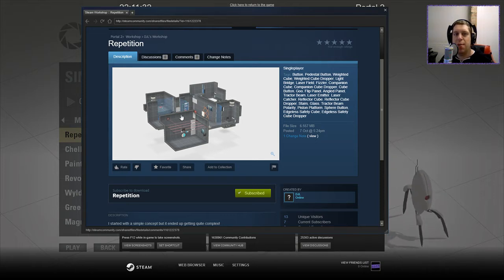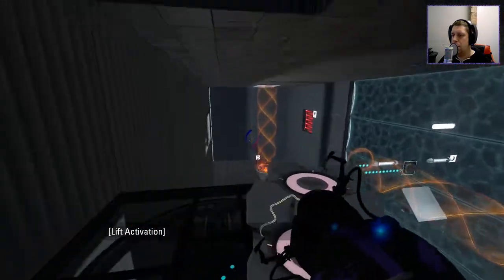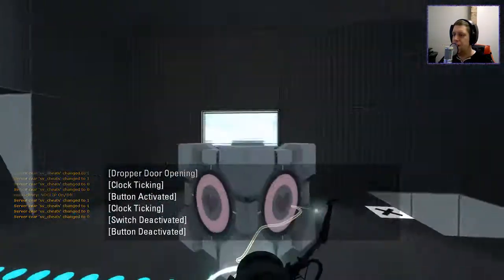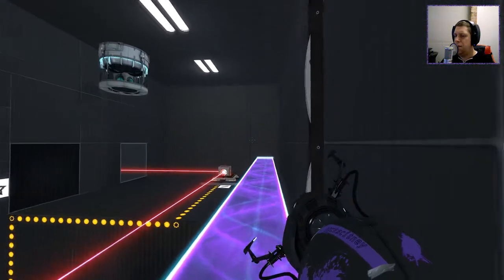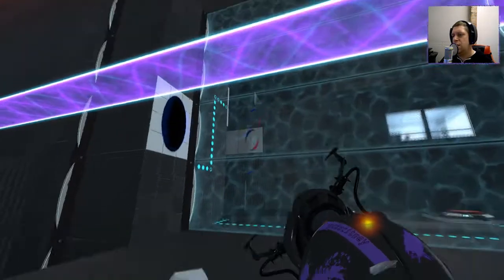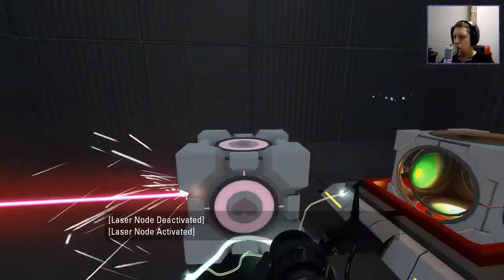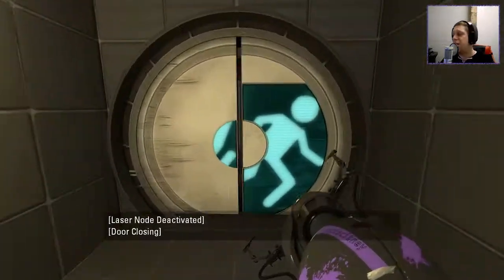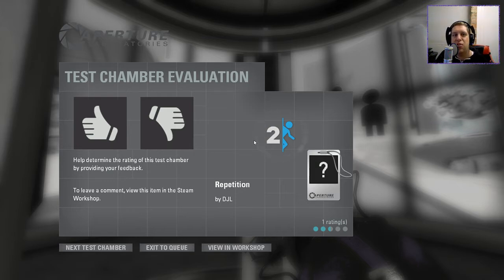[Portal 2] "Repetition" by DJL